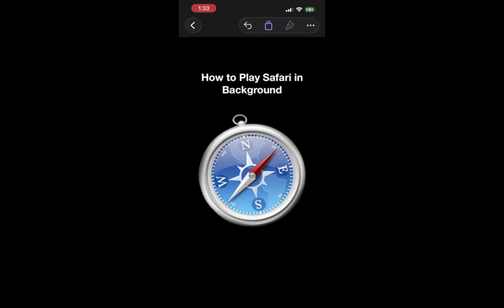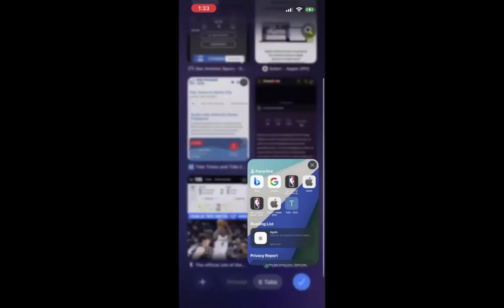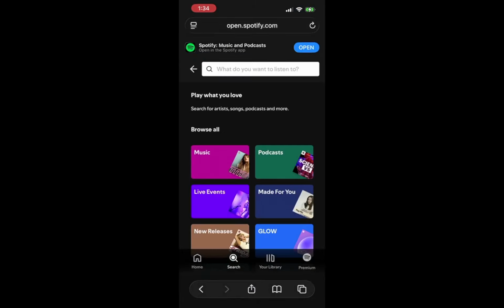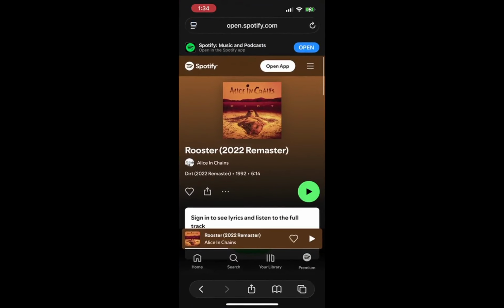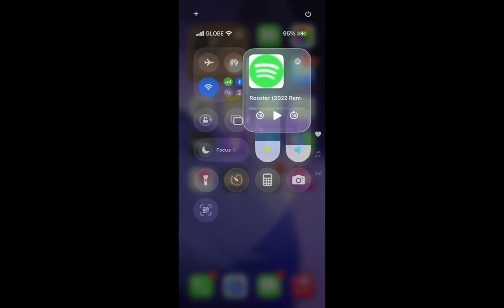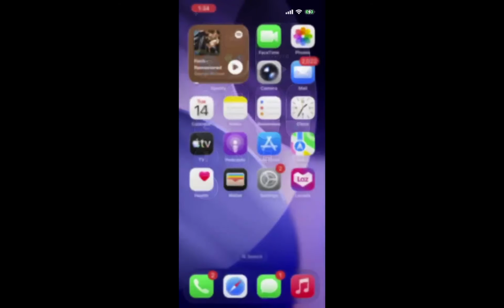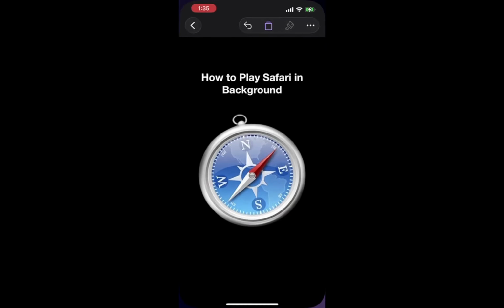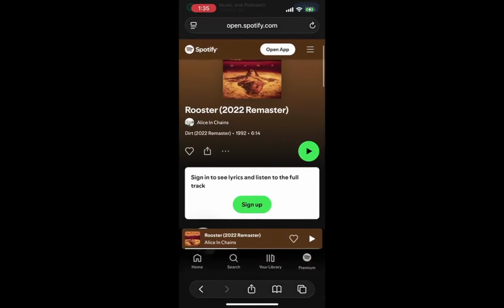How to Play Safari in Background [2026 Full Guide]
How to Play Safari in Background

Unlock the full potential of your iPhone with our latest tutorial on how to play Safari in the background! If you've ever wanted to listen to music, podcasts, or videos while using other apps, you're in the right place. In this step-by-step guide, we’ll show you how to open Safari, navigate to your desired content, and easily switch to multitasking without interrupting your playback. We'll also cover tips for managing playback controls from the Home Screen or Lock Screen, ensuring a seamless audio experience. Don't let your media get interrupted while you’re busy browsing or messaging! However, keep in mind that some websites may limit background audio playback, so we’ll help you navigate those restrictions as well. Enhance your device's capabilities and enjoy uninterrupted audio while you multitask. Dive in and start enjoying your media experience to the fullest today!

Safari, iPhone, background audio, multitasking, listen in background, audio playback, music streaming, podcast, iPhone tips, mobile browsing, Apple tutorial, media controls, iOS features, smartphone hacks, iPhone multitask